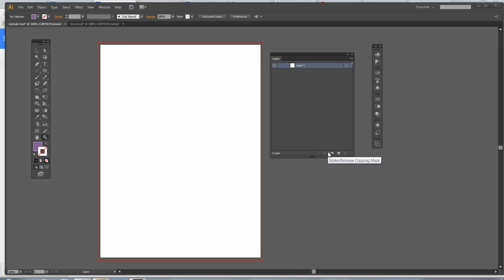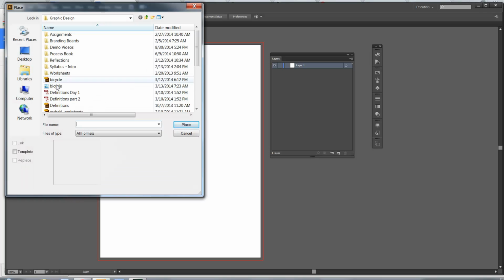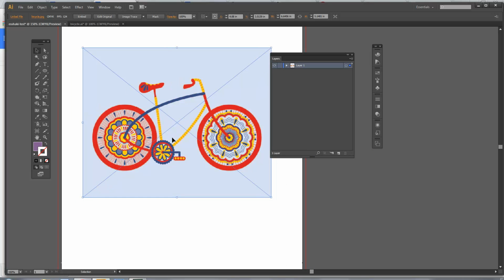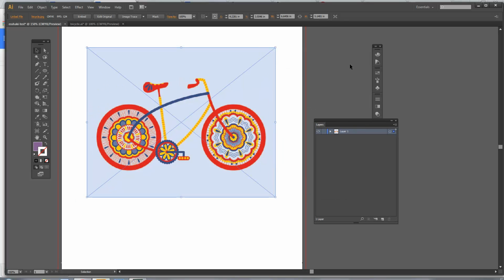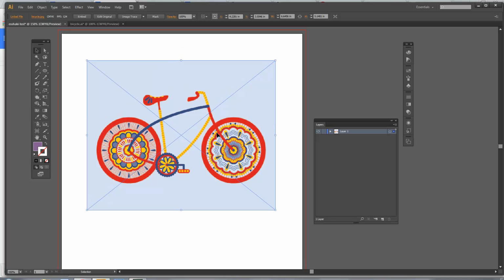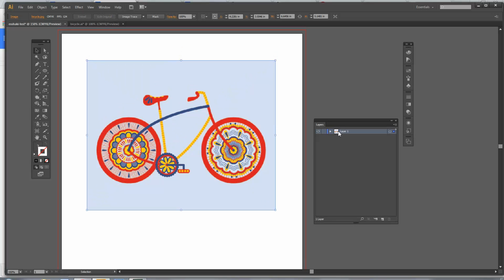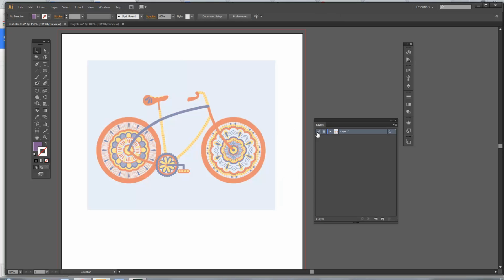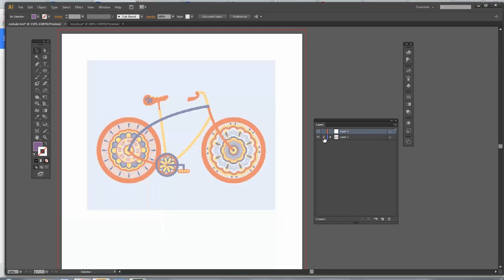Placing, Embedding, Templates